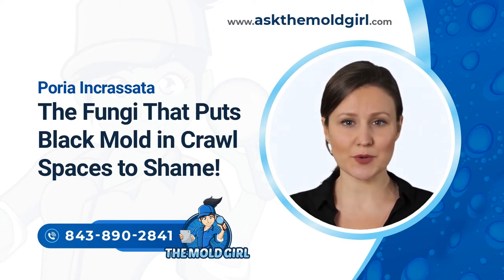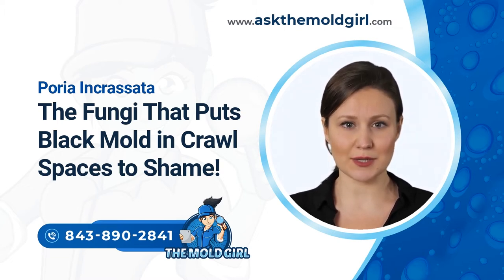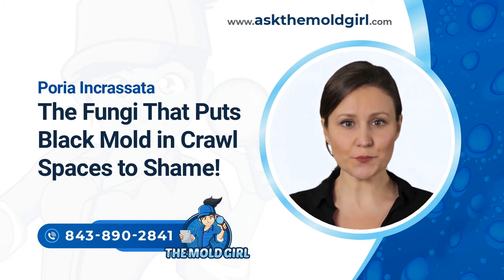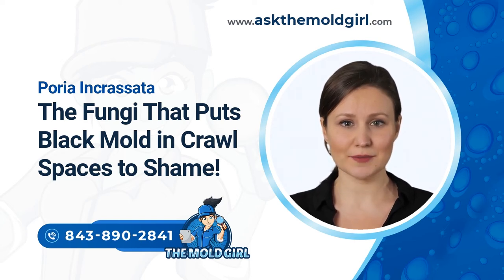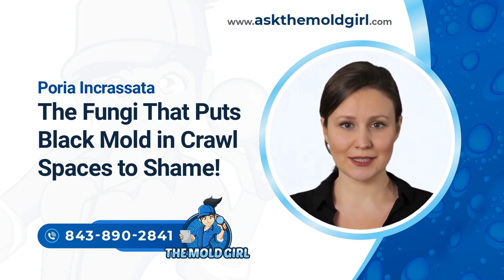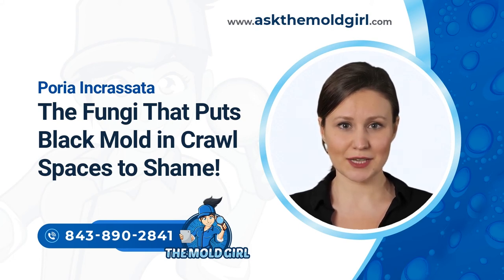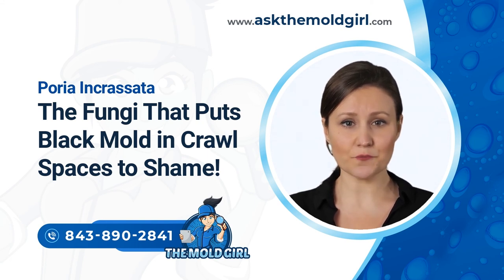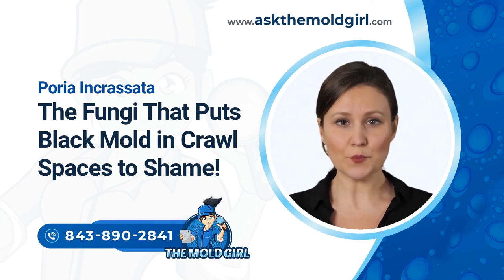Poria Incrassata, The Fungi That Puts Black Mold in Crawl Spaces to Shame!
The Mold Girl would like to talk to you about Poria Incrassata, The Fungi That Puts Black Mold in Crawl Spaces to Shame!

Overview

There’s no doubt about the dangers of black mold to human health! However, when it comes to structural damage, Poria Incrassata is unmatched, yet very few people know about this deadly fungus.

Poria is so destructive because it attacks wooden structures of a home weakening them to the point of totally destroying a home. While the fungus looks harmless (resembles mushrooms and white pancakes), it can damage the foundation of your home to the point of making a home unhabitable. Poria Incrassata literarily eats homes destroying a lifetime's worth of investment in a short time. So, what is Poria Incrassata exactly?

Definition: Poria Incrassata

Meruliporia Incrassata, Poria Incrassata (or simply Poria) is a fungus that causes wood to rot extensively. The fungus feeds on cellulose in wood, reducing the structural strength significantly and discoloring wood in the process.

During the initial attack, wood is resilient enough to serve its structural purpose. However, the wood becomes weak and completely useless over time.

Poria has impressive water-conducting abilities. While the fungus feeds on cellulose from the wood it attaches itself to, it can source water from external sources (up to 10 meters away) via special structures known as rhizomorphs that resemble roots. Poria is also dangerous for its ability to destroy any wood species.

It is most common in crawl spaces or basements where there is ample wood and moisture. However, given the unique water-conducting abilities, a lack of moisture/water won't stop the fungus from thriving in the basement.

Where Does Poria Incrassata Come From?

Poria's occurrence isn't any different. The fungus occurs naturally to aid decomposition. However, the origins of Poria in the US aren't clear since the fungus has just been a problem for a few decades only.

According to Wayne Wilcox, a forestry professor, the fungus originated from soil used for landscaping that was gotten from various forests globally where Poria is a naturally occurring fungus. His theory is derived from the premise that the initial houses in America found with Poria had all undergone major landscaping two years before Poria's onset.

Probable Causes/Ideal Conditions for Poria to Thrive

The fungus is popular in buildings located in coastal parts of North America. The Southeastern side of the US coast is the most severely affected area. However, Poria can be found anywhere. In regards to sources, there are several conditions that make Poria Incrassata thrive. They include;

I. Temperatures between 24 and 30 degrees Celsius: Areas with temperatures ranging between 24 and 30 degrees Celsius offer the perfect temperature for Poria to thrive.

II. Humidity: The fungus also thrives in areas with high humidity levels.

III. Poor construction: While the above temperature and humidity conditions are ideal for Poria Incrassata to thrive, poorly constructed homes invite the fungus. Homes lacking proper yard drainage can cause dirt buildup against the structure creating contact between soil and wooden parts of a home-like siding. When this happens, Poria can grow on such wood spreading to other parts of the home.

IV. Poor ventilation in crawl spaces and the presence of cracks around the foundation create perfect opportunities for Poria to invade.

V. Wooden clutter: If a home has uncleared wooden clutter from previous home improvement projects or repairs, Poria can easily grow on such clutter, especially when there is contact between wood and Poria-contaminated soil.

Dangers of Poria to Your Health

While Poria isn’t deadly for reasons related to human health, it introduces health risks by introducing other deadly molds to your home i.e., Chaetomium, Aspergillus, Alternaria, Stachybotrys, etc. that are detrimental to humans.

Exposure to mold is known to cause many health issues ranging from skin rashes and watery eyes to sore throat and a running nose. Mold also compromises a person's immunity and causes many respiratory health problems, from wheezing to asthma.

Mold also affects pets. For instance, pets in mold-infested homes are prone to many health problems like allergies, nasal discharge, breathing problems, and bleeding. Pets can also develop digestive health problems from ingesting moldy foods. In serve cases, mold can kill pets.

The Mold Girl
1617 Juliana St Daniel Island, SC 29492